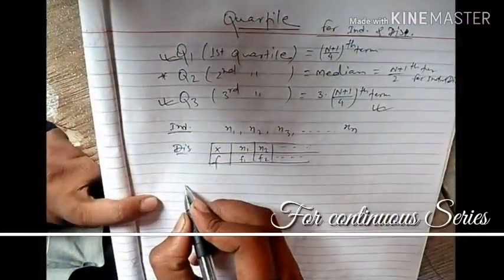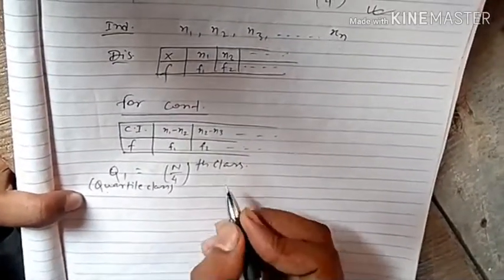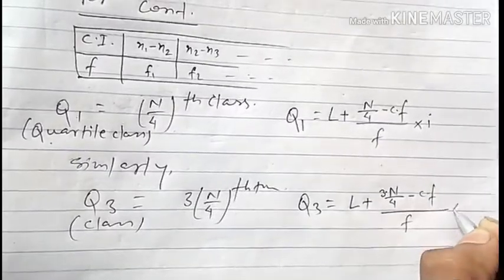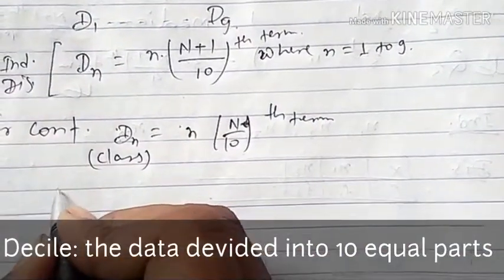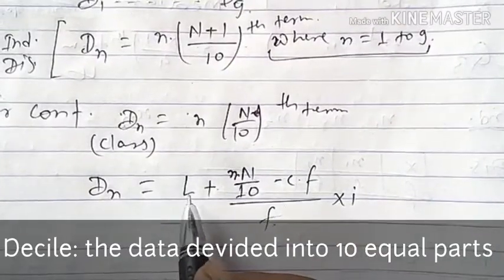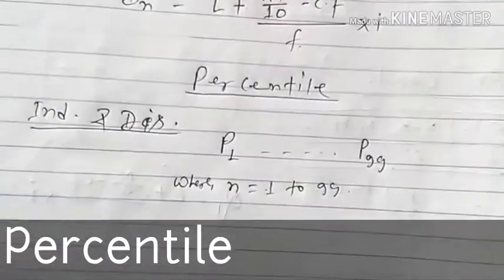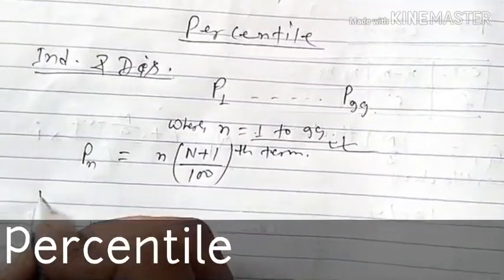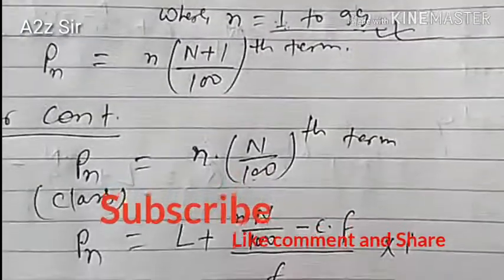Formula for (Quartile, Decile, Percentile )